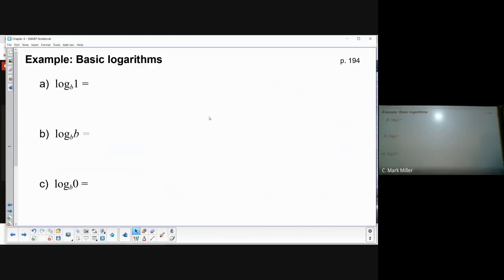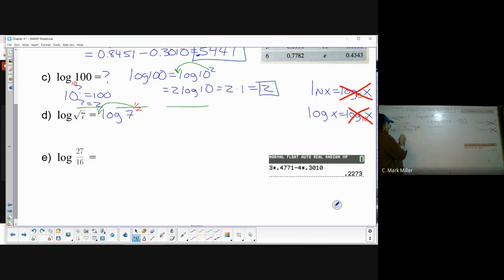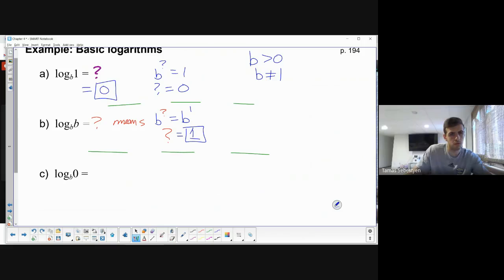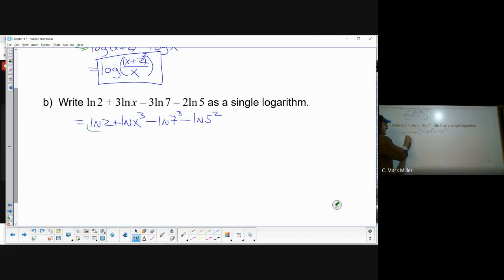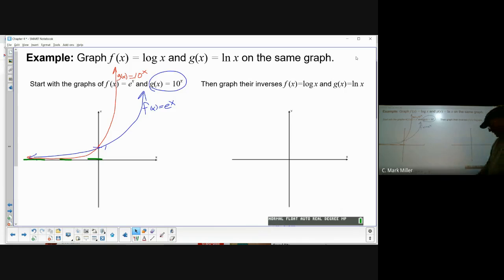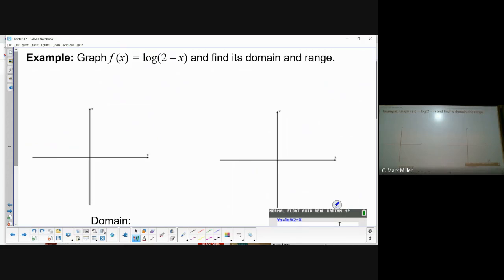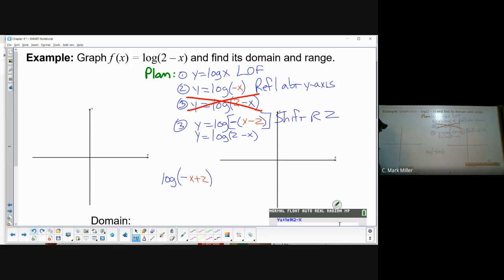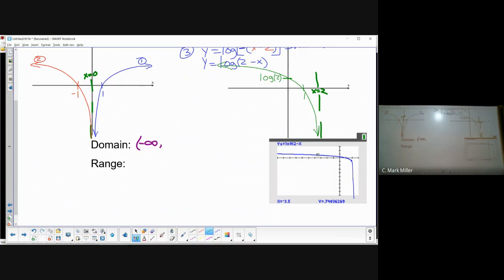MTH 173B College Algebra for Business